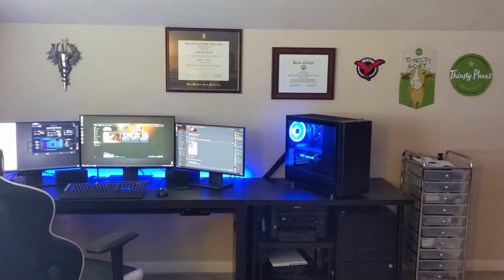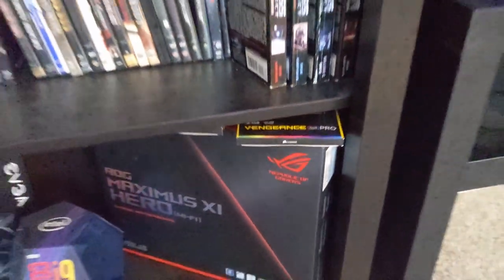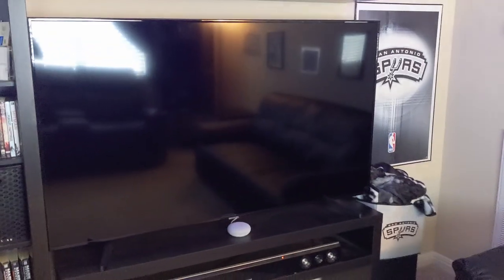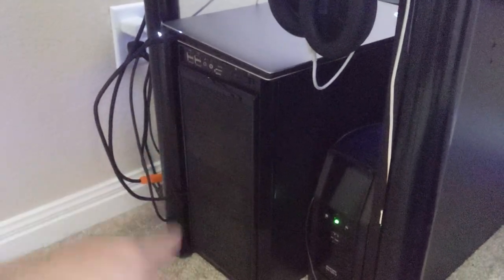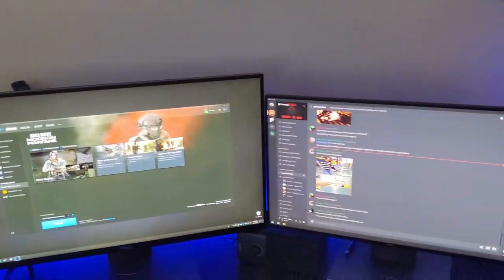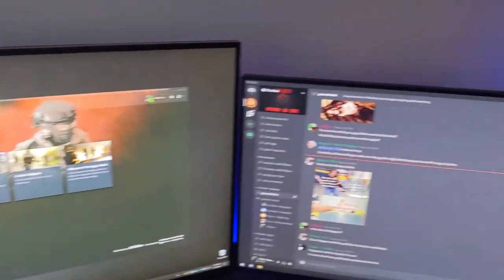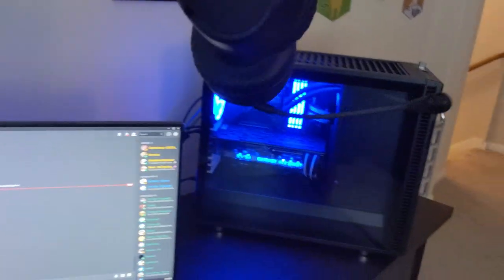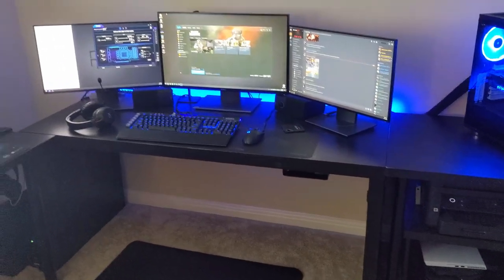Man Cave/Nerd Cave Tour!!!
Quick tour of my man cave/nerd cave. I work from home full time so I spend a TON of time in here :)

PC Specs and hardware
CPU - i9-9900K
MB - Asus ROG Maximux XI Hero
RAM - 64GB DDR4 Corsair Vengeance RGP Pro @ 3200MHz
GPU - Fractal Define R6
Storage - NVMe & SATA SSD's
PSU - Corsair RM750
Displays - Dell S2716DG and 4 Dell U2417H
Cooling - Corsair H110i
Keyboard - Corsair K95 Platinum and Logitech G710+
Mouse - 2 Logitech G502

Gaming PC
Fractal Define R6
Asus ROG Maximus XI Hero Motherboard
Intel i9-9900K CPU
Corsair Vengeance RGB Pro 32GB memory
EVGA RTX 2080Ti FTW3 edition
Samsung 970 Pro M.2 NVMe SSD
Corsair RM750 power supply
Corsair K95 RGB Platinum keyboard
Logitech G502 mouse
Alienware M15 R2

Audio
Audio-Technica AT2020 Mic
Neewer NW-700 mic with Scissor Arm
Yamaha MG10XU Audio Mixer/interface
XLR Cable
Bose 700 Noise Cancelling Headphones
Kingston HyperX Cloud Flight wireless gaming headset
HyperX Cloud II wired gaming headset
Bose Companion II speakers